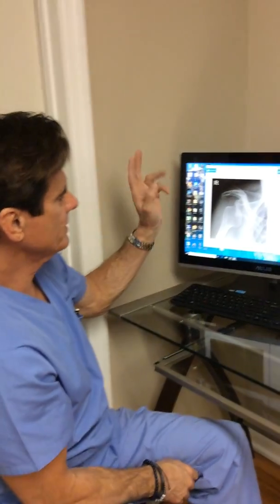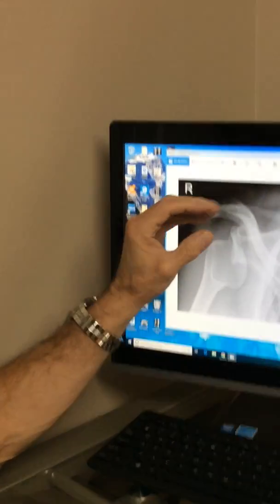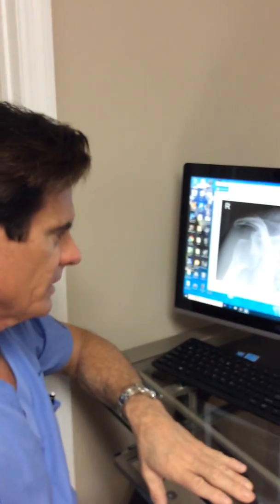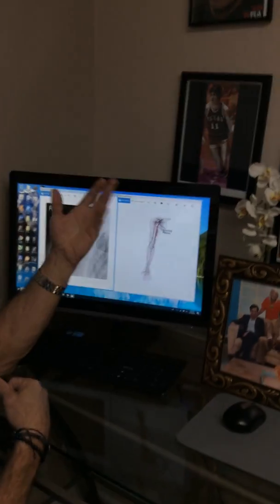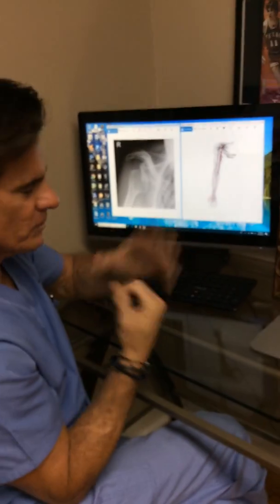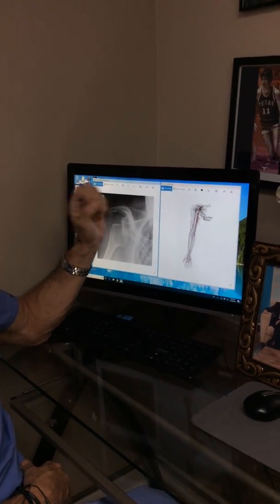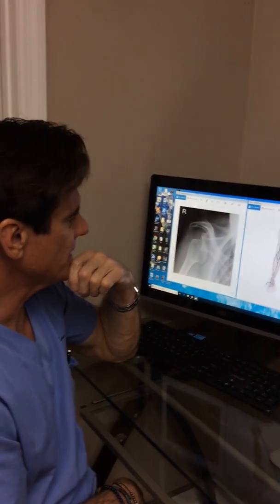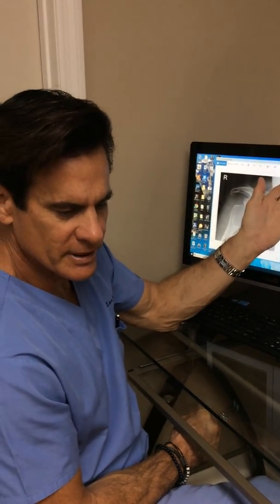Shoulder Dislocation, Labral Tear and Brachial Plexus Injury - Dr. Dennis Lox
Patients with shoulder dislocation, seek consultation with Dr. Dennis Lox for several reasons. One is returning to sport. Once a shoulder is dislocated due to tissue injury, it is prone to do this again. Many sports make this hazardous. A Regenerative Medicine approach utilizing stem cell applications is focused upon tissue repair and regeneration.